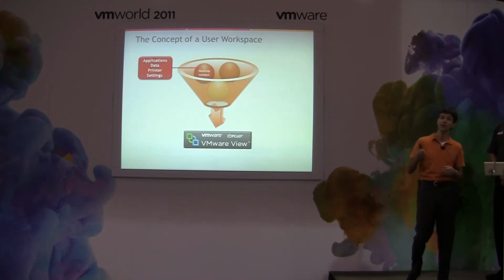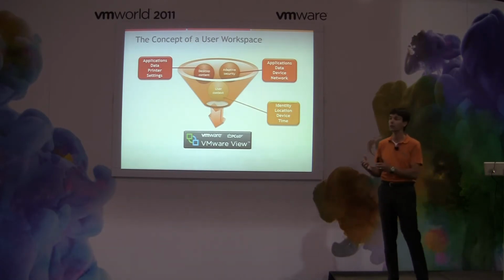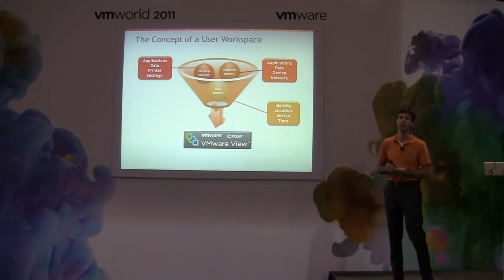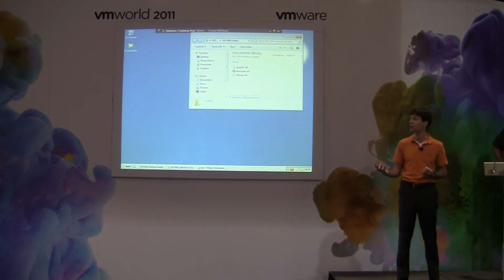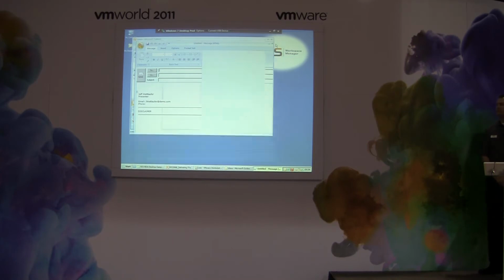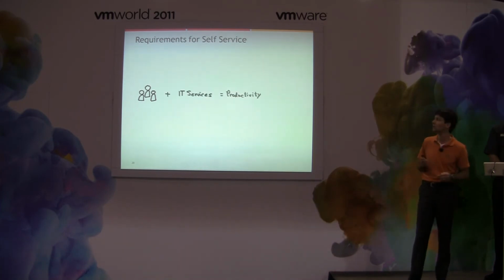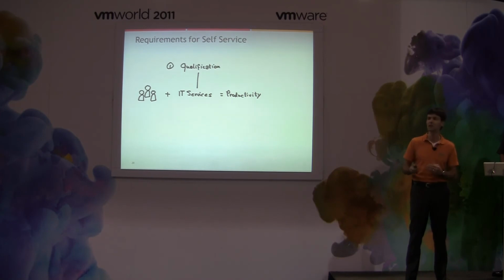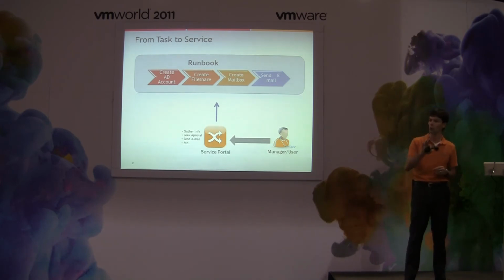ITaaS and Dynamic Desktops - Part 2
Part 2 of the RES Software theater sesion at VMworld in Las Vegas